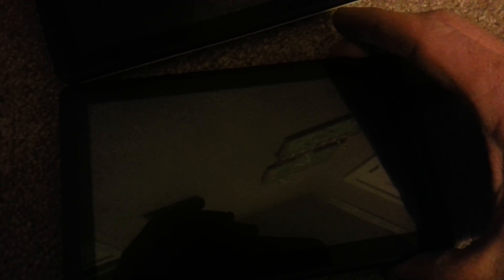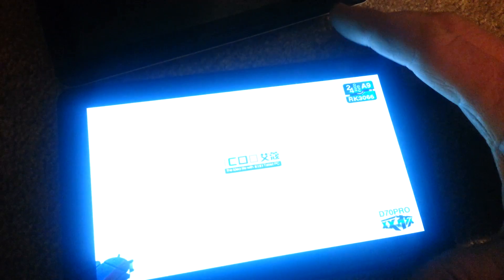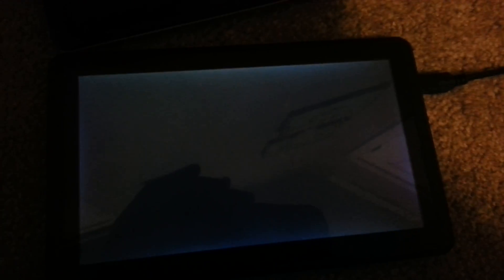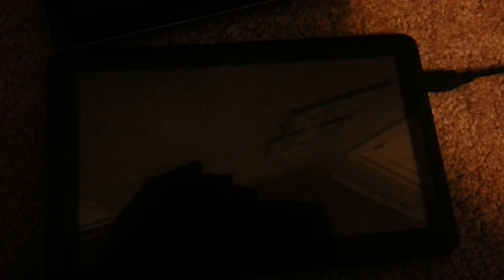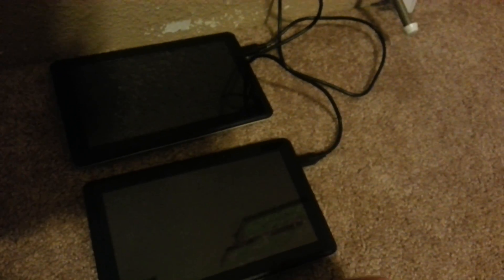Tablet won't turn on